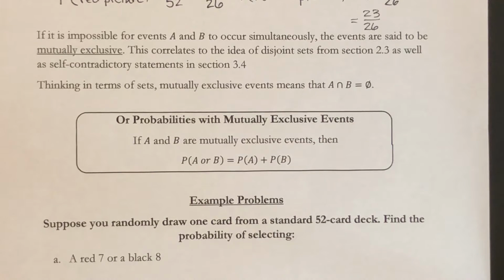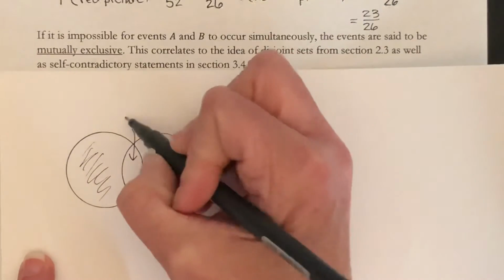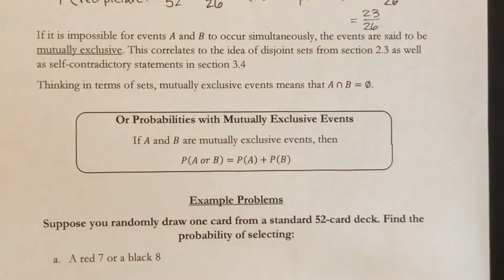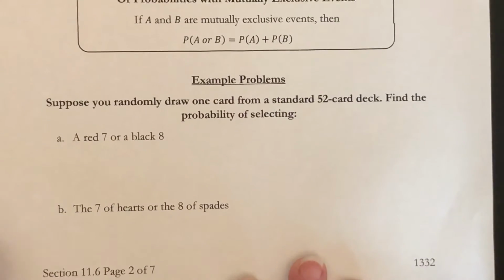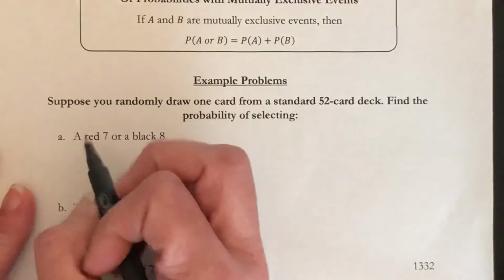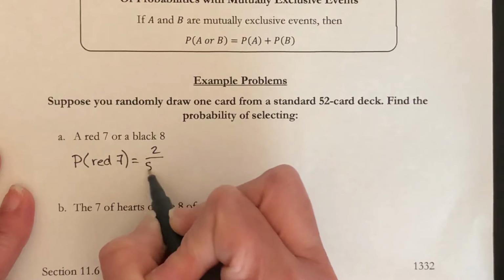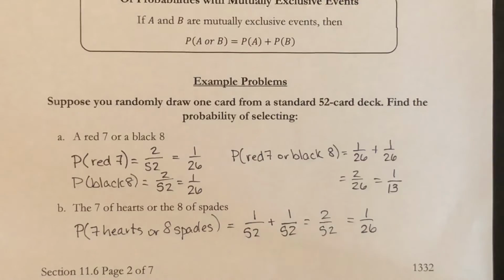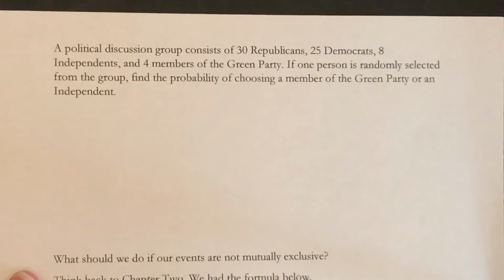(1332) 11.6 Events Involving Not and Or; Odds 2/6